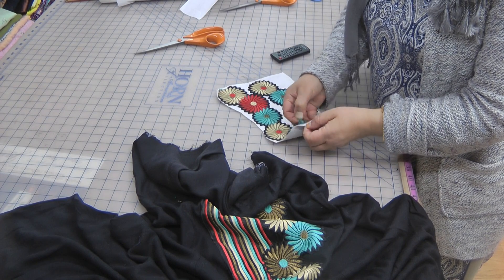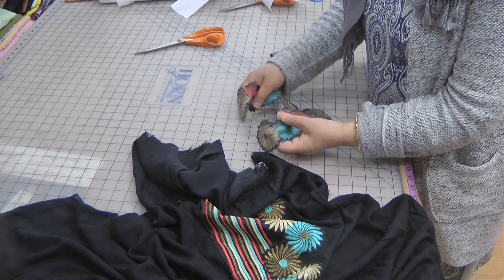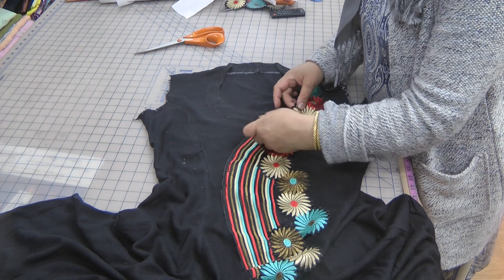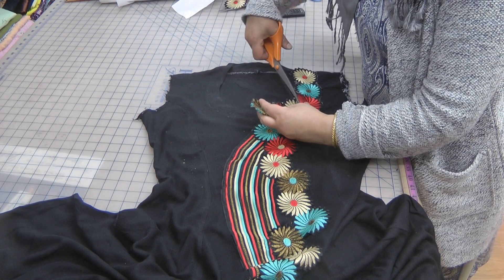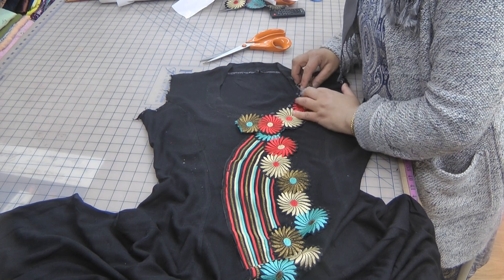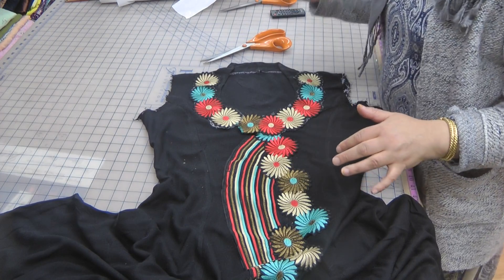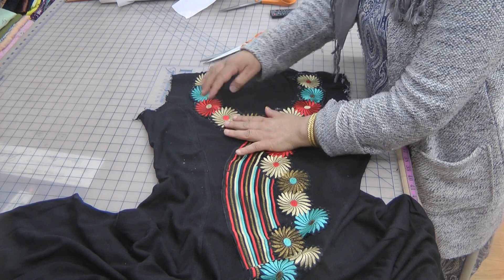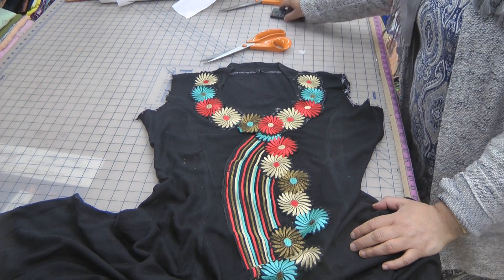fixit swing solutions